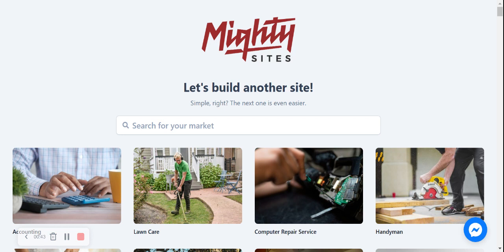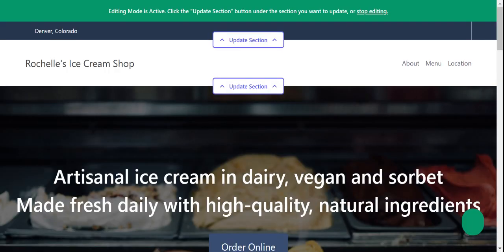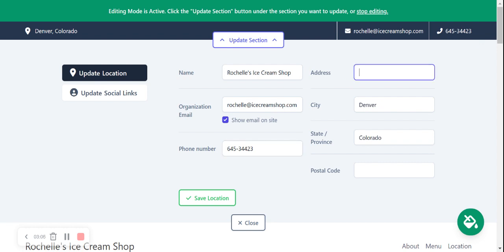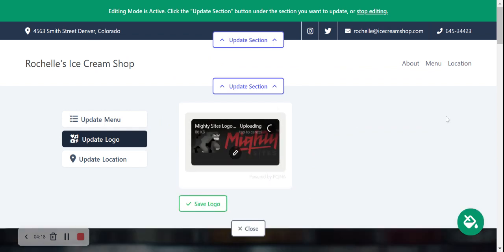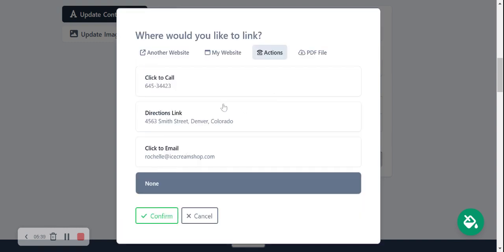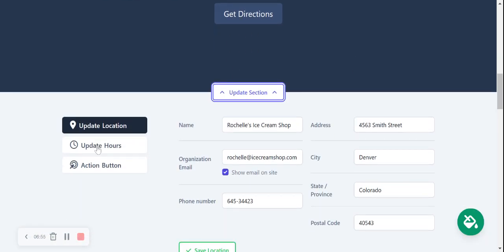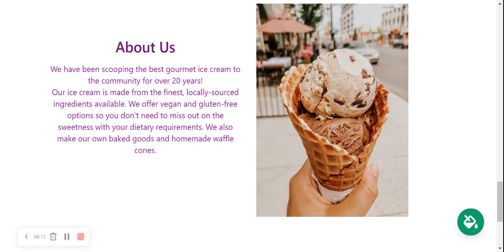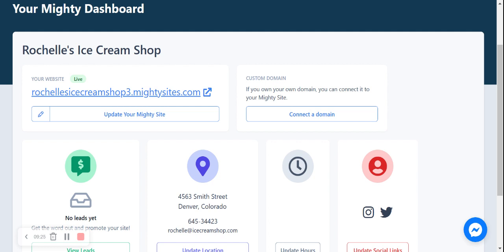How To Make a Simple Ice Cream Shop Website - EASY!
Create an ice cream shop website easy, today!

Learn how to build an ice cream shop website in this video. We'll show you how to make a simple website for your ice cream shop quickly and easily using Mighty Sites.

In this video, we will demonstrate the Mighty Sites website builder and provide you with instructions for making a website fast.

No coding is required!